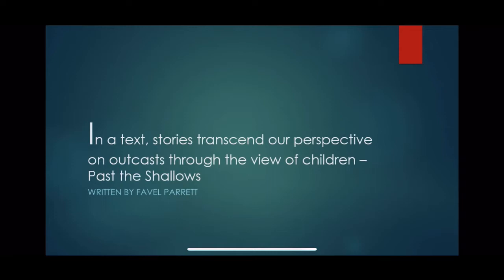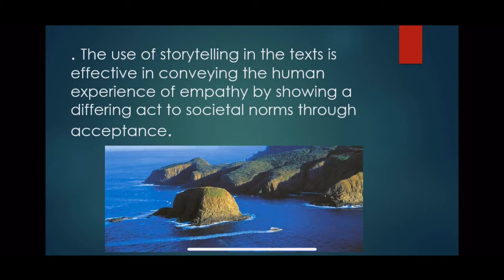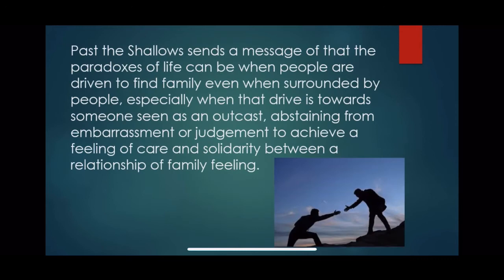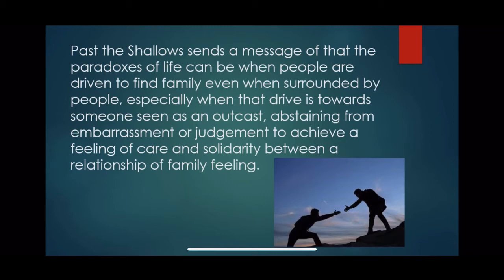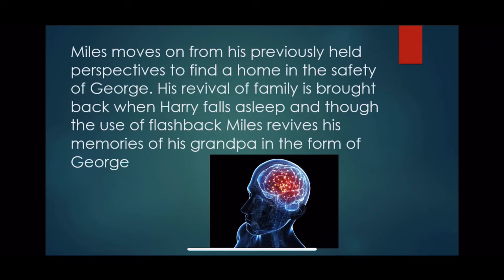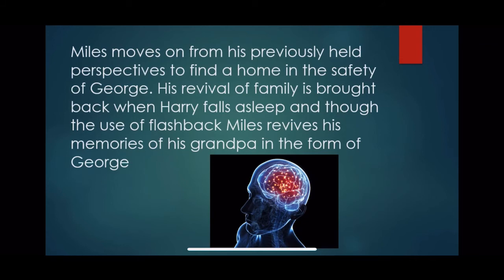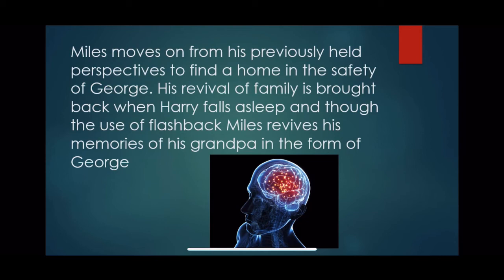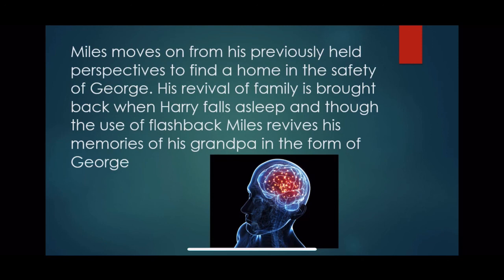Past the Shallows